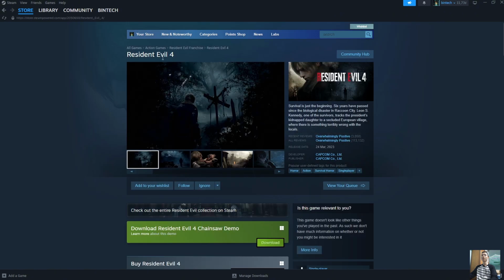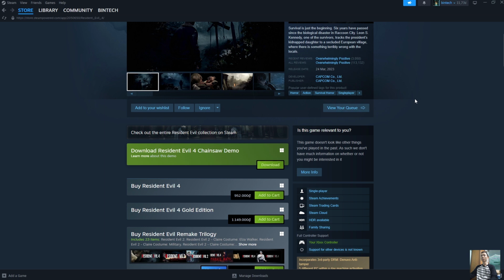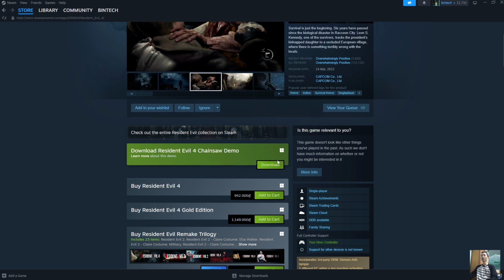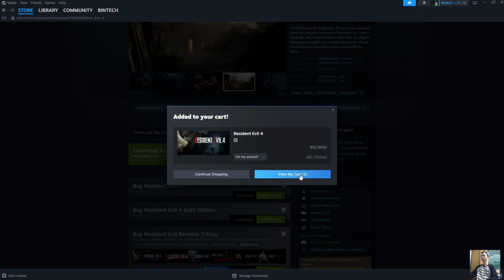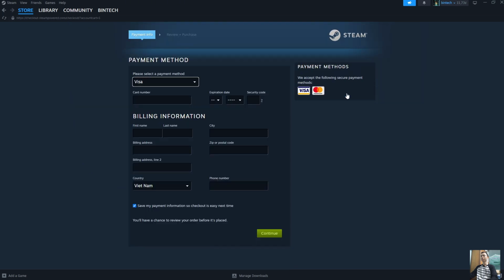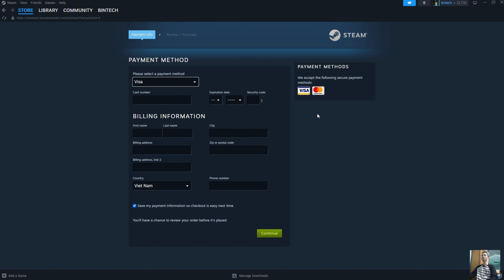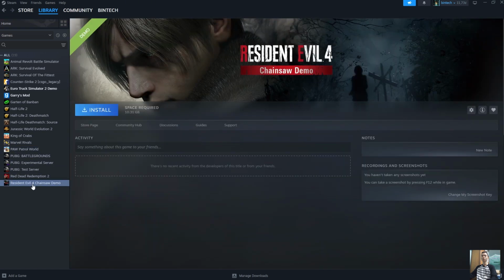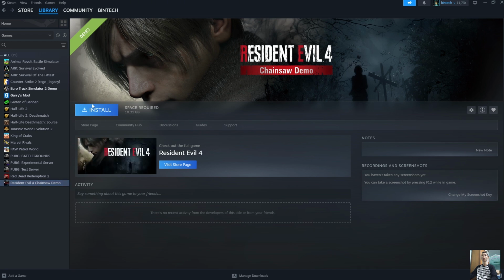How to download Resident Evil 4 Remake on pc laptop - How to play Resident Evil 4 Remake game on pc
Instruct everyone how to download and install the Resident Evil 4 Remake game on a pc or laptop, if you don't know how to download or watch my videos.